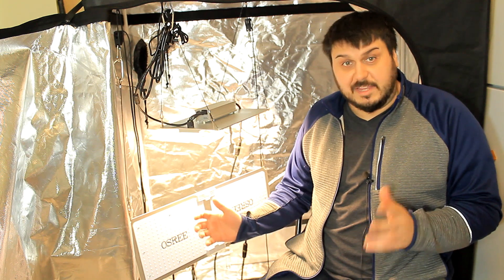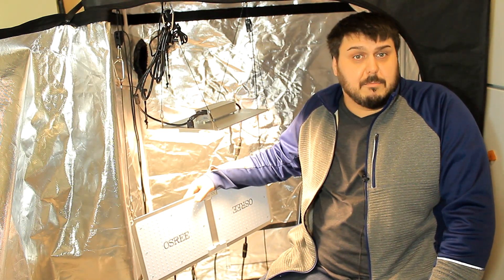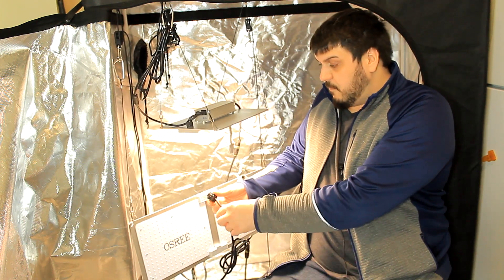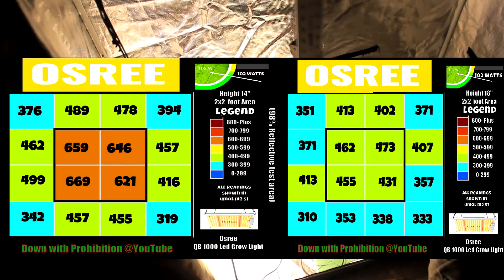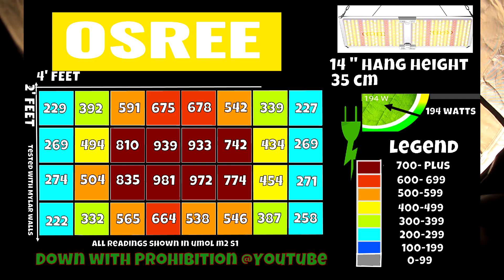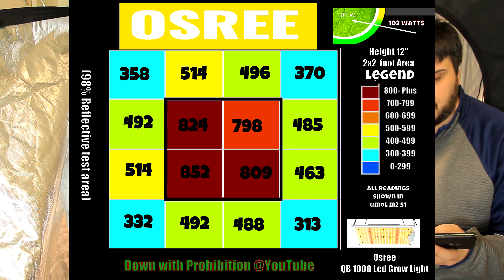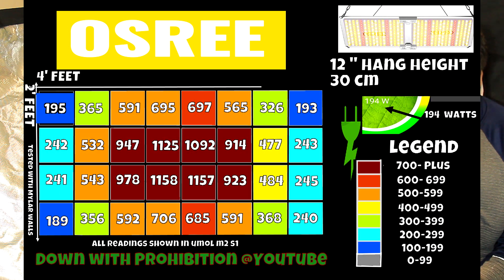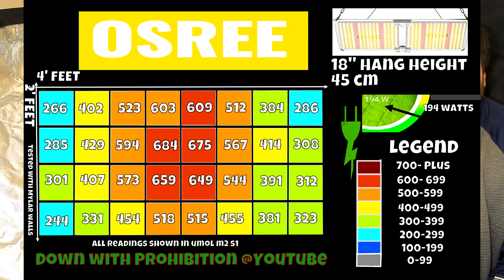Osree Qb Series LED Grow Light Review & PAR Testing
Osree Qb 1000 + QB 2000 Series LED Indoor Gardening Light Review & PAR Testing - 2021 Grow Light Review

Today I look at the Osree QB 1000 as well as the Osree QB 2000 quantum board style LED grow lights. These indoor gardening lights are very affordable, budget-friendly options that will cover a 2x2' or a 4x2' respectively. There is nothing fancy or extra about these lights. They don't use name brand parts or top-end components, though that is reflected in the relatively low price of these indoor growing lights.

As always, we start by testing the PAR and include a detailed PPFD map of these Osree lights to give you an idea of the output of each unit. This is by no means the best or highest end light out there, but as far as price and value go, it's not a bad option. The efficacy rating came out to around 1.9 umol/j. It is fairly competitive when looking at other LED grow lights that we have tested.

Next, we look at operating temperatures and the heat output along with the energy consumption and wattage draw from the wall. It runs fairly warm and it is recommended to use a fan to cool the lights and your garden space to achieve a longer lifespan of the LEDs.